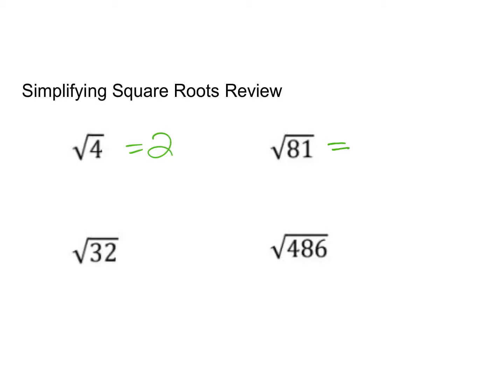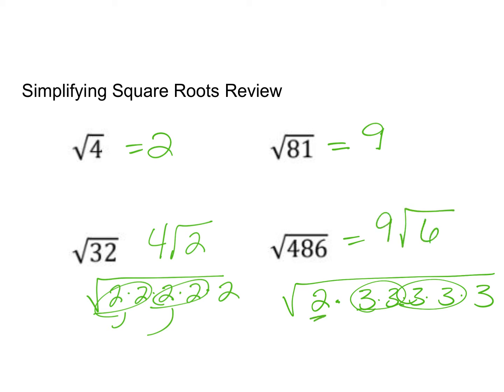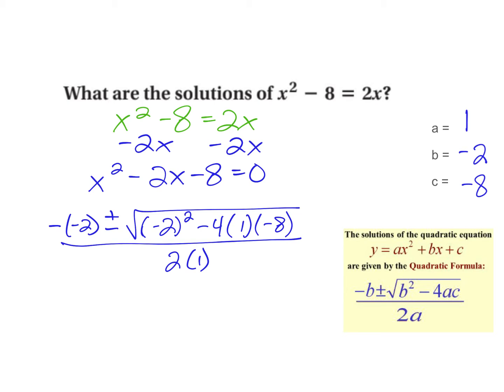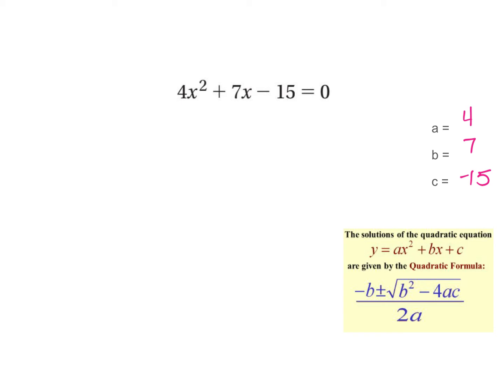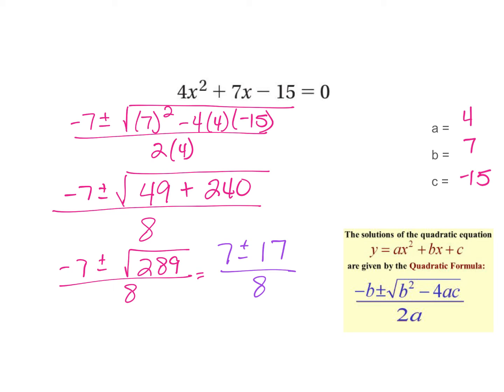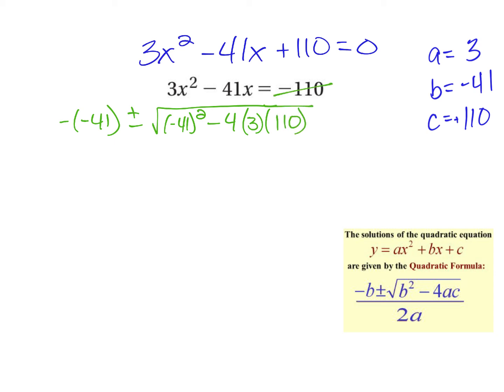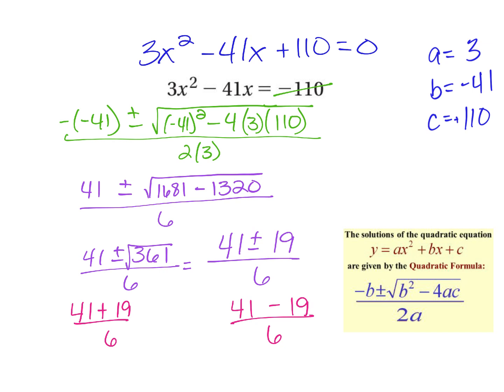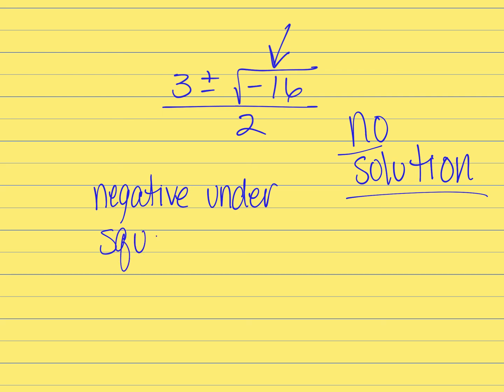Solving Quadratics w Quadratic Formula Day 1.mp4